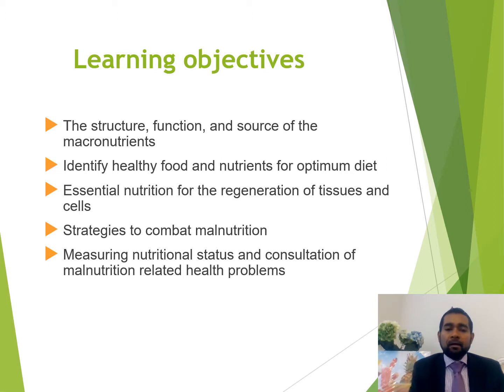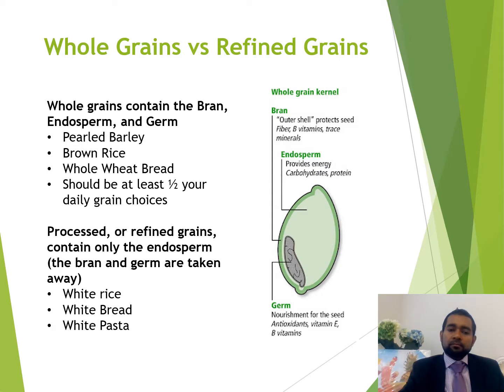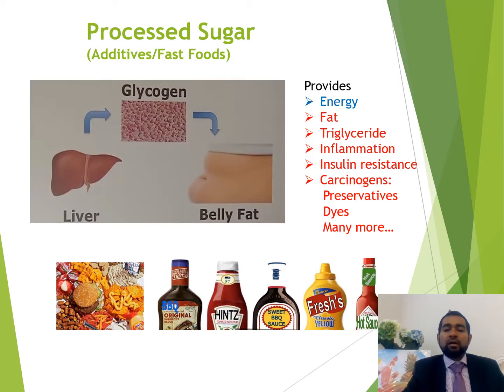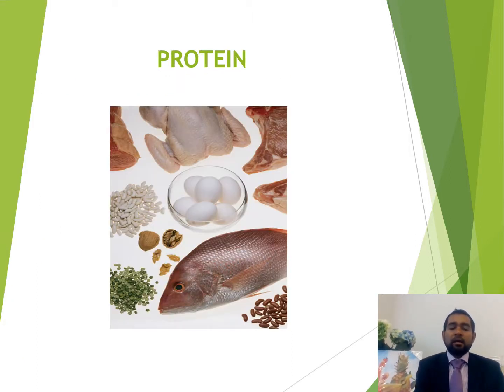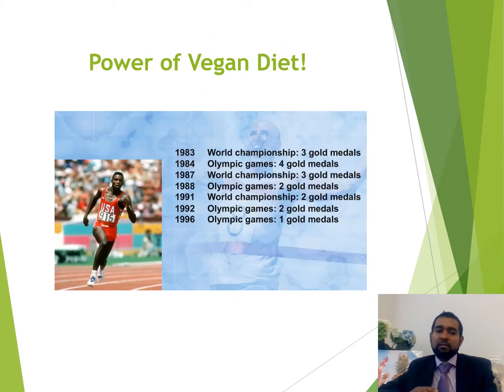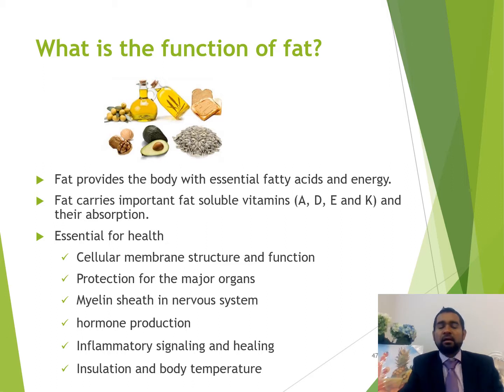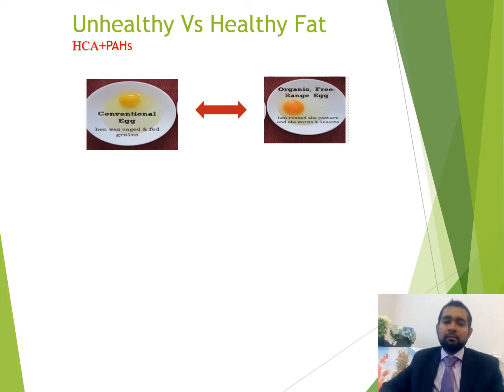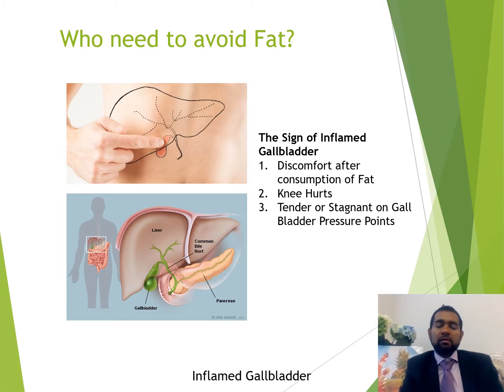M2L2 MacroNutrients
American Center of Regenerative Health (ACRH)

Combination of Medicine, Functional Medicine and Nutrition
Directly administered under the supervision of physicians in the United States

●        Dr. Haque & Rocky Garcia: Dietary Recommendations for Diabetic Patients (LIVE) M, Mojibul Haque, PhD & Rocky Garcia, M.I.T.

Kidney
Heart Disease
Mr. Liton Story: Heart Disease Cure Success Story of Mr. Liton (LIVE) Dr. Haque, ND, PhD